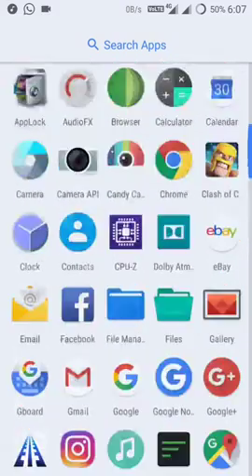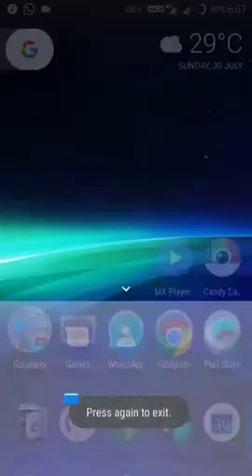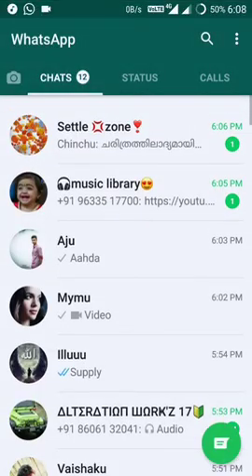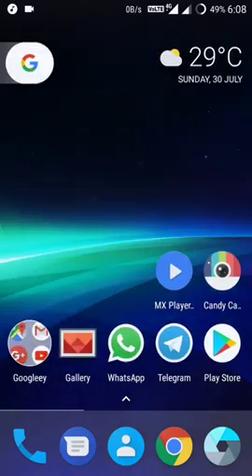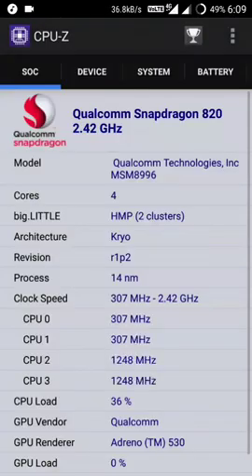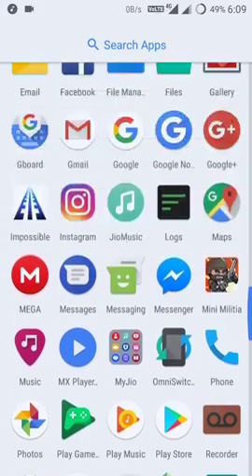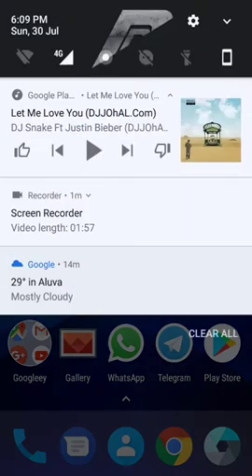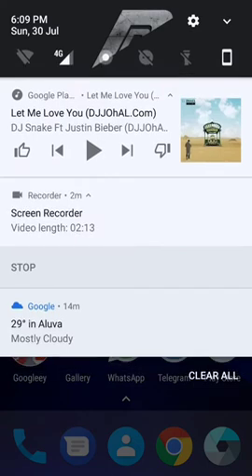Dark moon kernal z2 plus.clock to 2.4 ghz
This is the best ever thing that i flashed over my phone.the phone is faster than ever.maximum output from z2 plus.before flashing ,just flash a super su zip.this is the link for darkmoon.